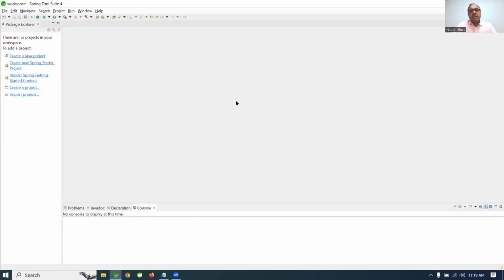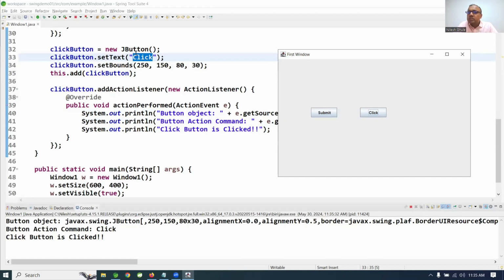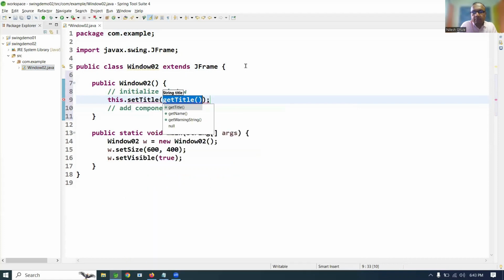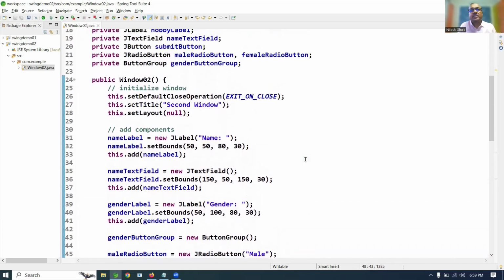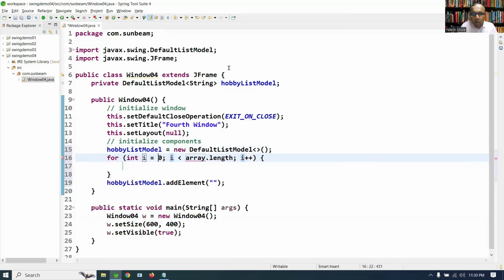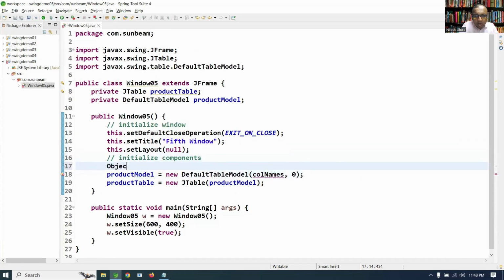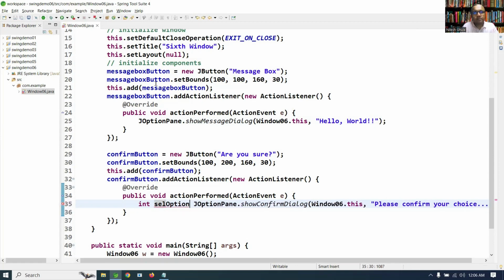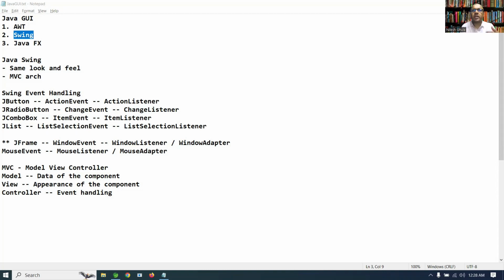Java Swing GUI Programming